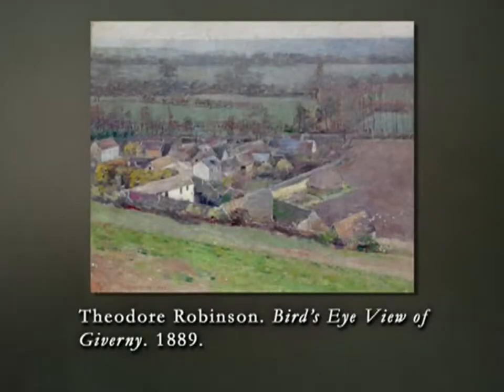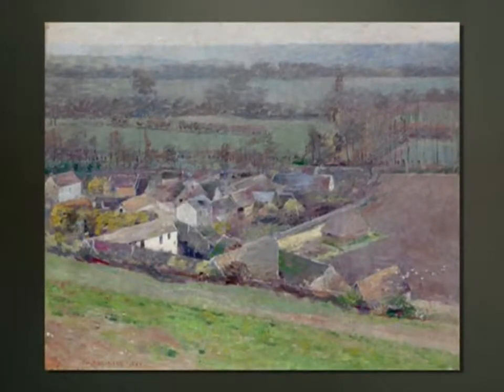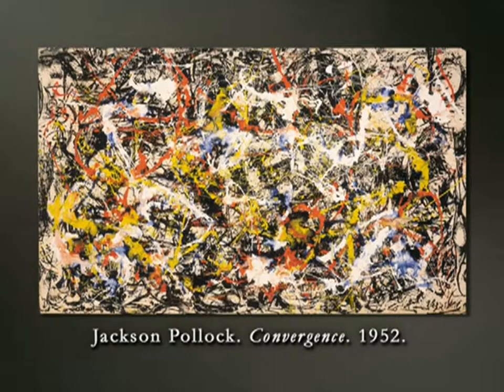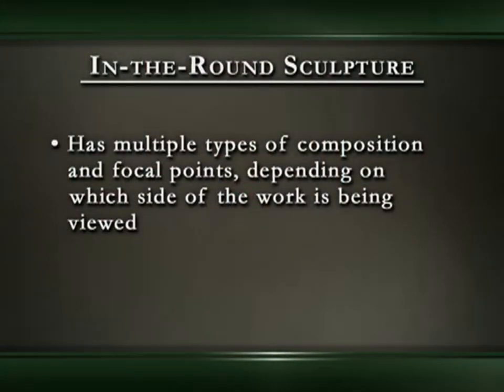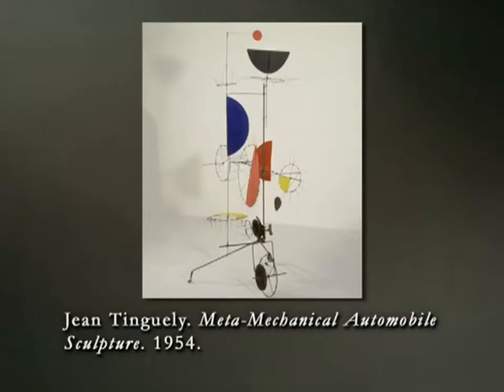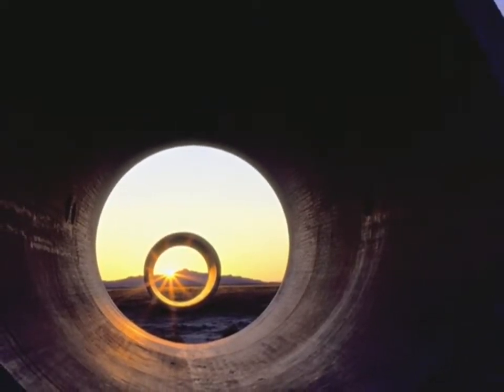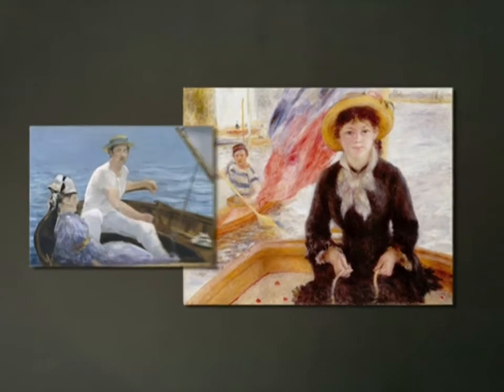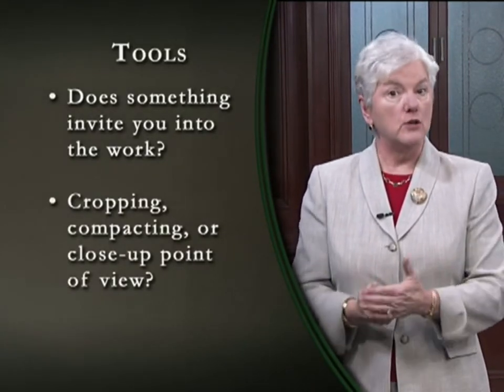Point of View